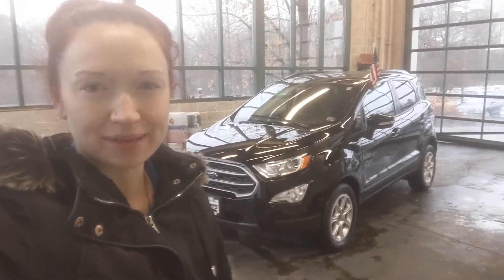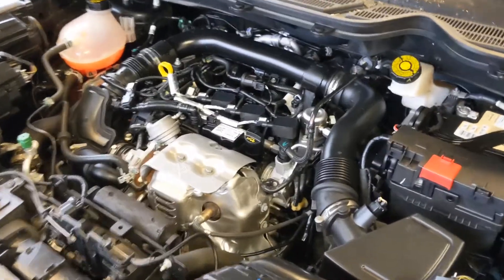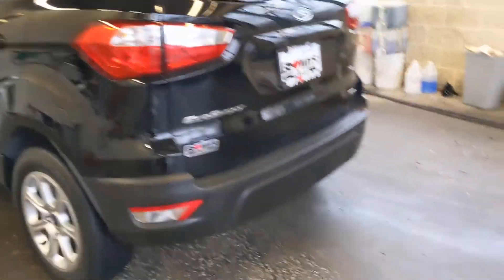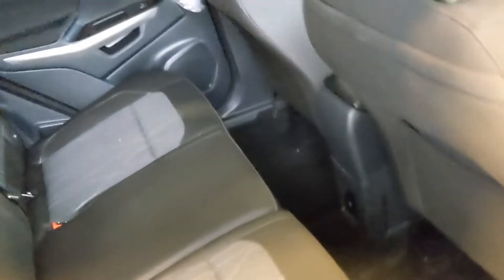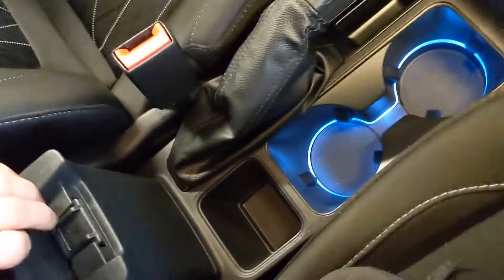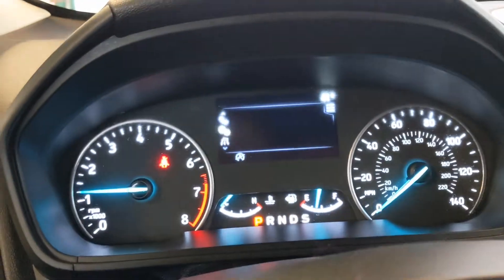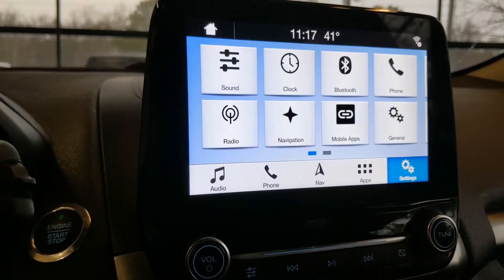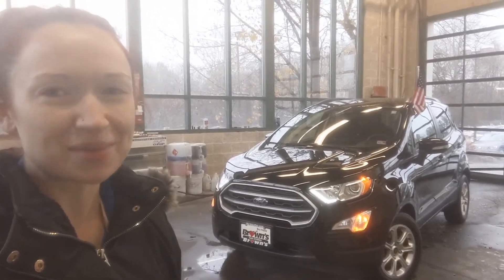2018 Ford EcoSport